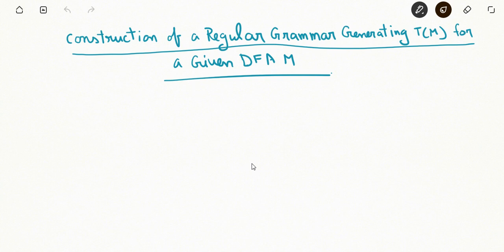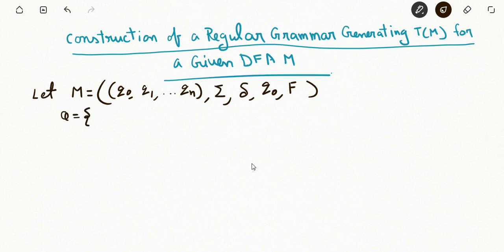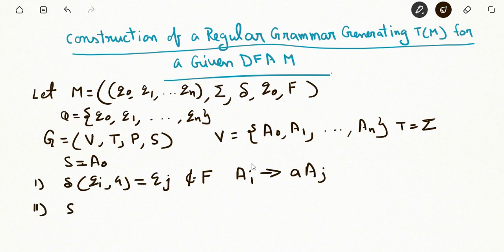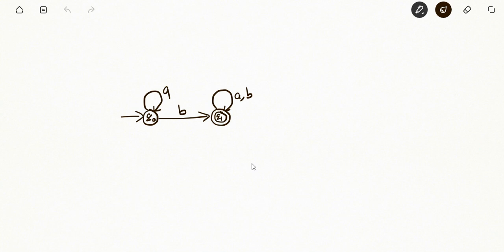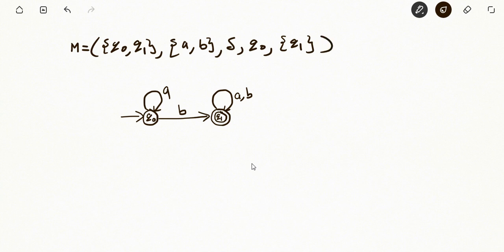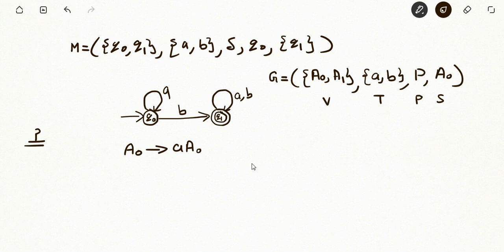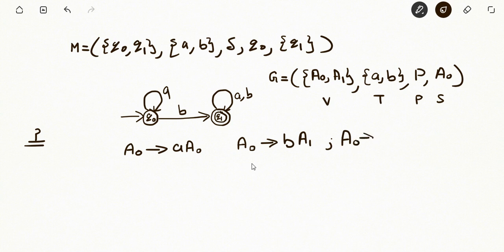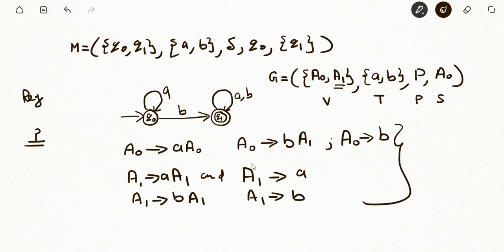How to Construct Regular Grammar generating T(M) for a DFA M? Explained with an example.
This video talks about constructing Regular Grammar generating T(M) for a DFA M. The process has been explained with an example.